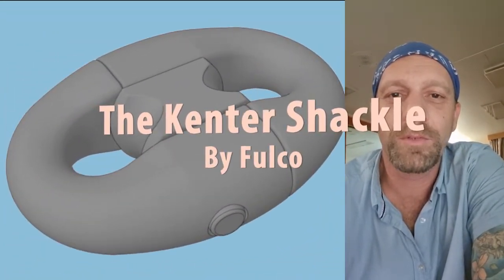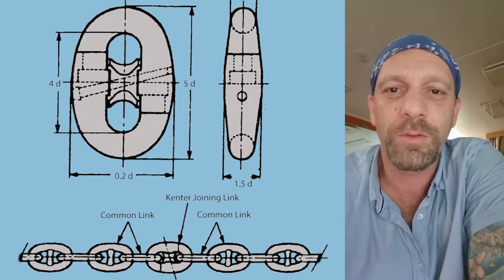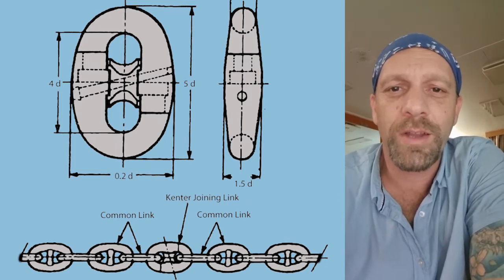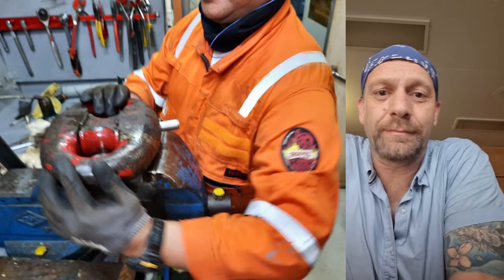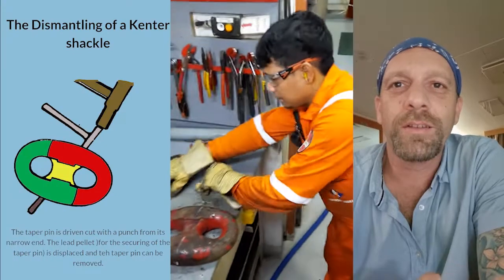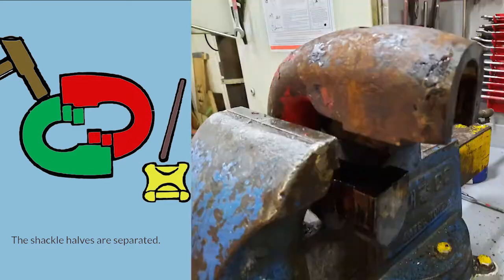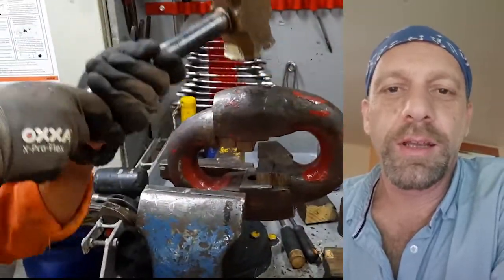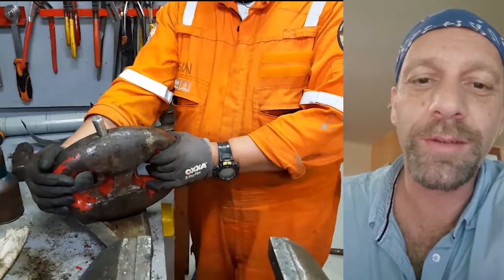How to connect a kenter shackle to the anchor chain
kenter shackle (dis) connection to the anchor chain